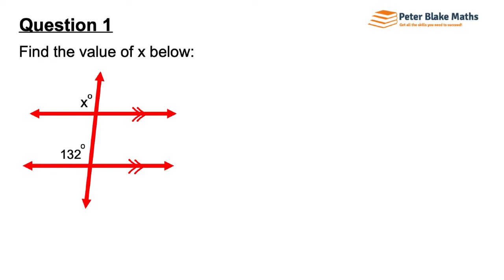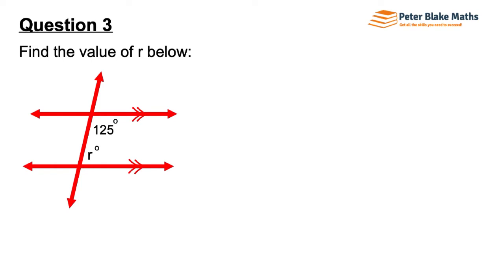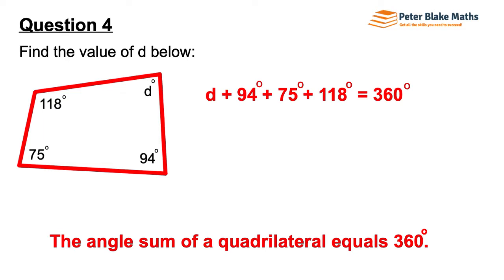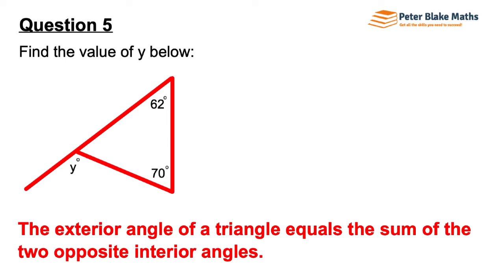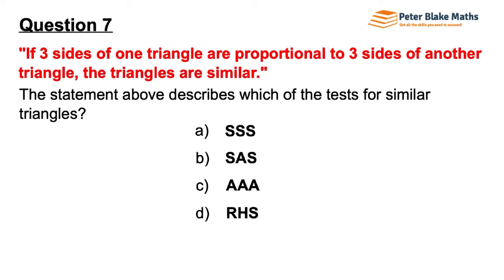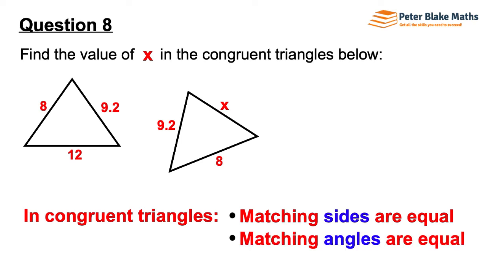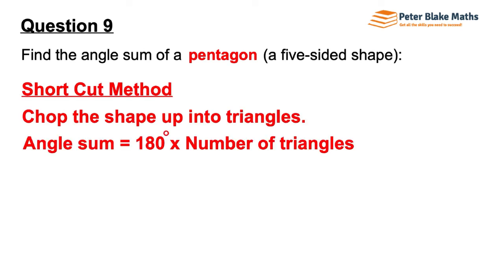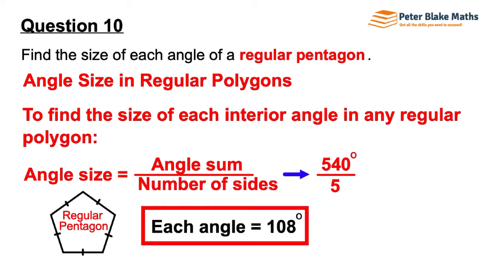Practice Set 32 Year 9 & 10 Geometry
-- TIMESTAMPS --
00:00  How to Make the Most of Practice Set 32
00:56  1 How to Find a Missing Angle in Parallel Lines
01:40  2 How to Find a Missing Angle in Parallel Lines
02:37  3 How to Find a Missing Angle in Parallel Lines
04:02  4 How to Find a Missing Angle in a Quadrilateral
05:31  5 How to Find an Exterior Angle of a Triangle
07:16  6 How to Identify a Congruency Test
08:45  7 How to Identify a Similarity Test
09:41  8 How to Find a Missing Angle in Congruent Triangles
11:00  9 How to Find the Angle Sum of a Pentagon
13:27  10 How to Find the Size of Each Angle of a Regular Pentagon
15:09  Suggested Playlist